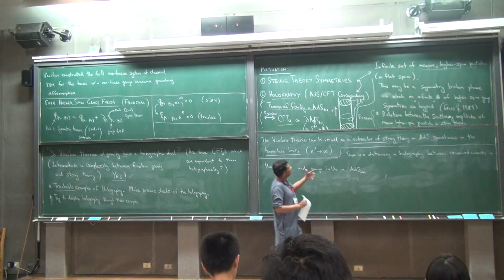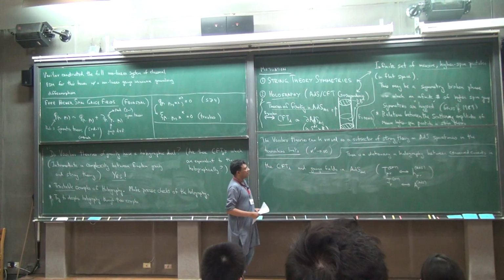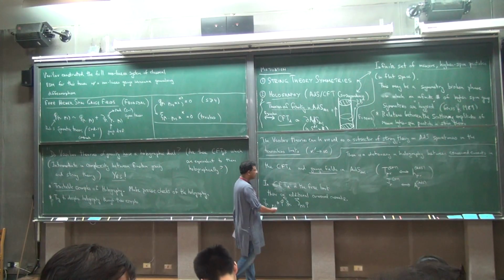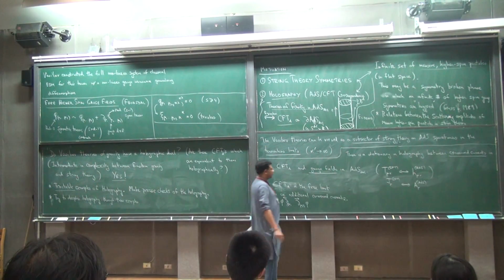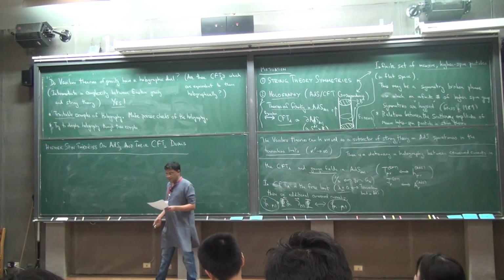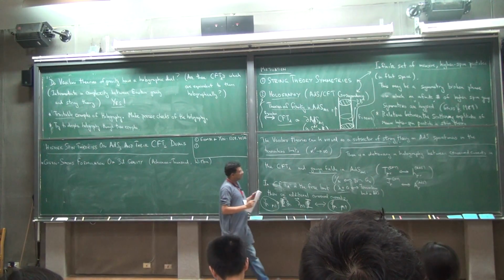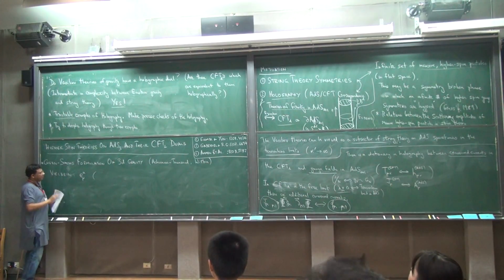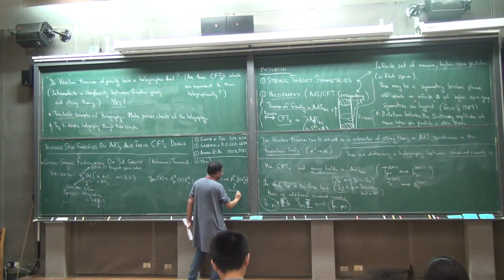Rajesh Gopakumar, Minimal Model Holography I Part III